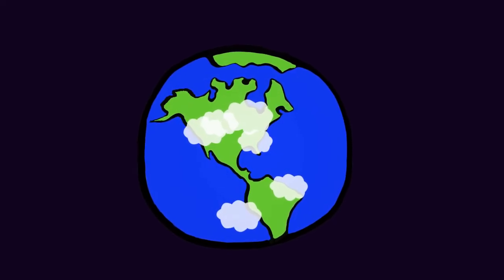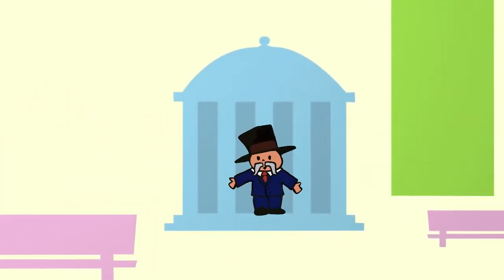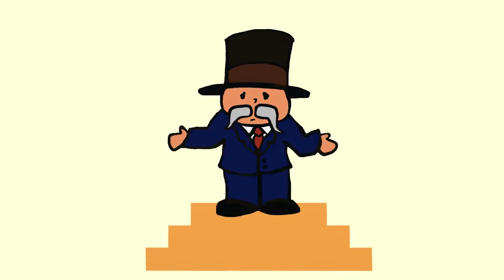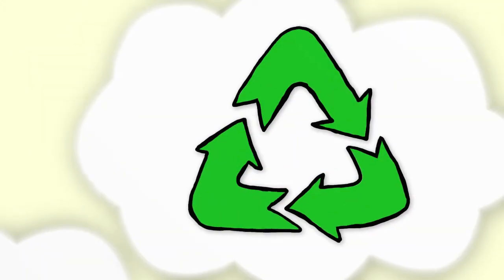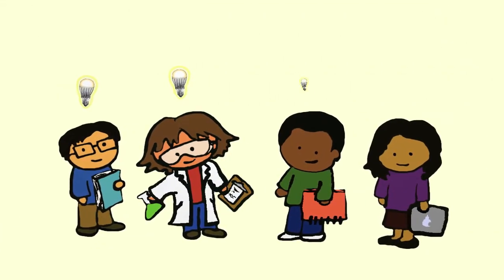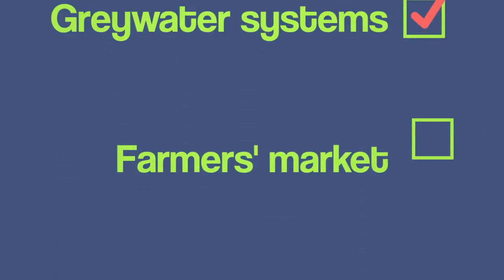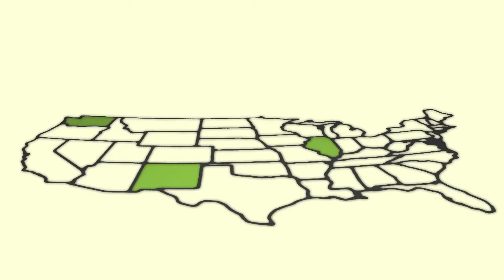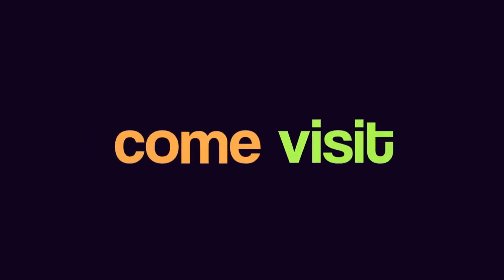How Green is My Town?